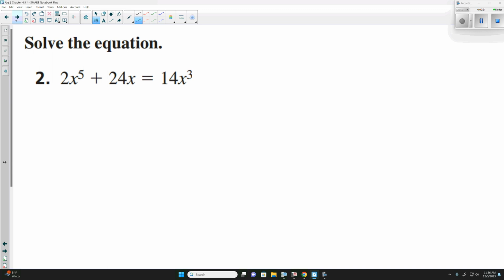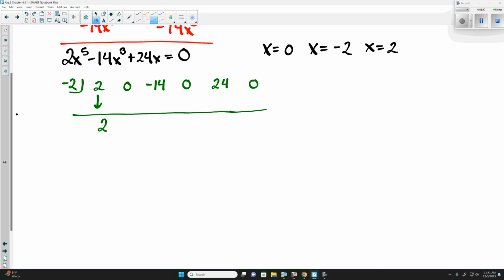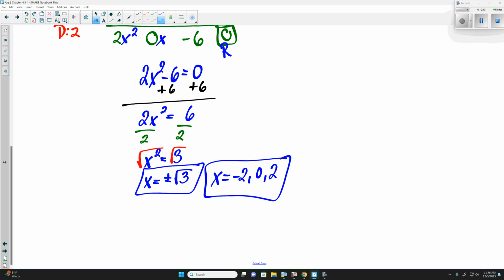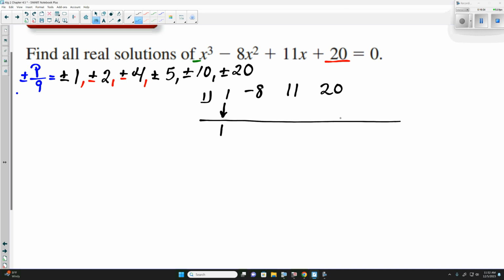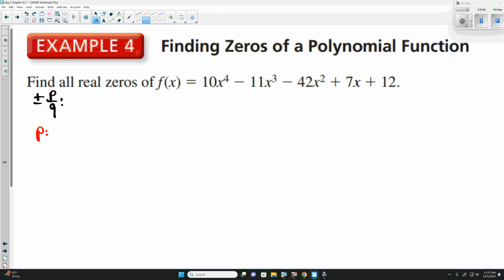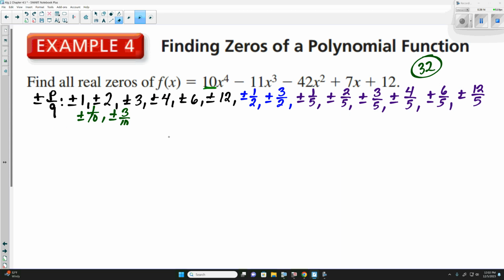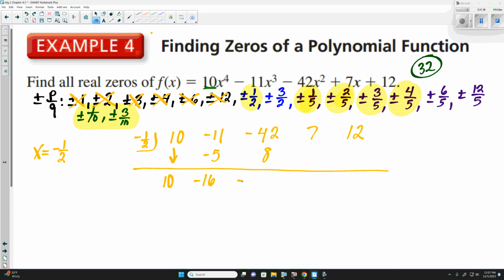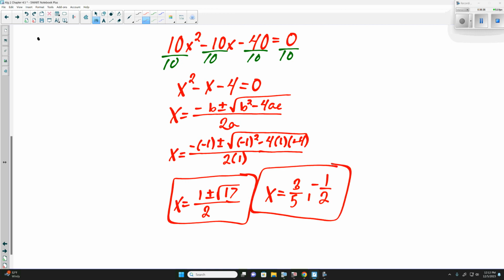Algebra 2 Chapter 4.5 (2)